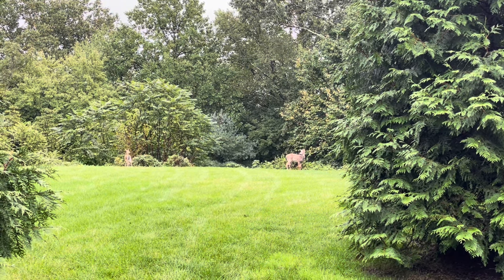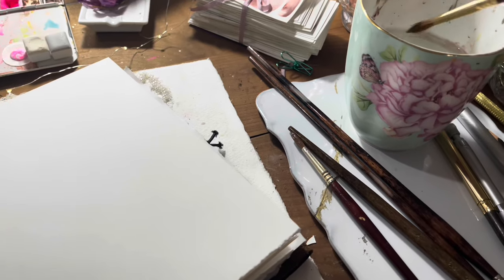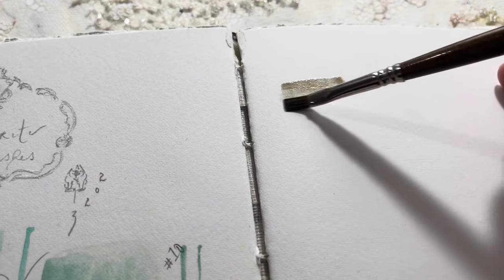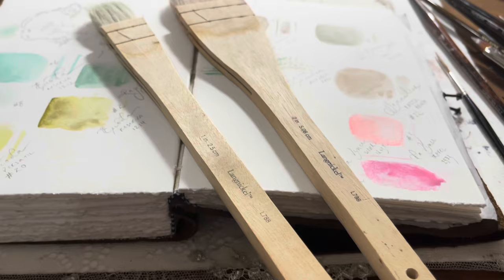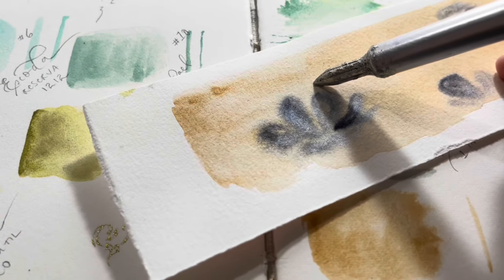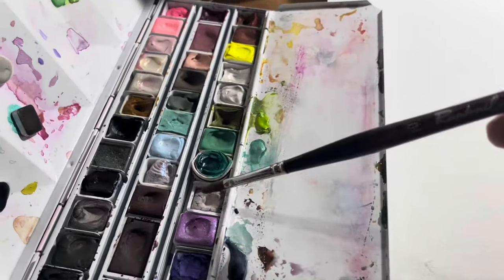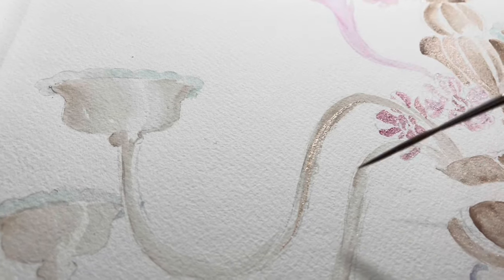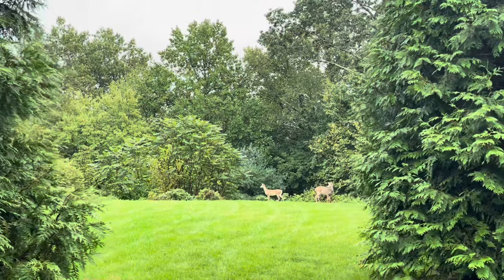My Favorite Brushes || & how to Care for them!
Hi Lovelies! Let’s Talk Paintbrushes! These are ones I have loved for a long time & absolutely recommend, as well as some exciting new discovery’s.. . Enjoy!

Brushes ~

Are two of my Favorite Ranges! I highly recommend them! They come in long handle or short handle in so many brush configurations.. .

The one I’ve been using on the channel quite a lot is the Raphael size 10 pointed filbert from the 8622 range. I think this is discontinued but again, the Escoda  have very similar brushes in a pointed filbert size8.

The Schimoni Art brushes by Fibonacci are amazing!

The Winsor & Newton Monarch range is also really beautiful!

The da Vinci mop brushes and travel brushes are wonderful to use! I have had many of them & they never disappoint!
Da Vinci mop
Da Vinci Ethergraf ~ Special Edition!

I also love hake brushes for covering large areas. Again, there are many options of different handle size & width for these.

Also my Top Tips for Brushcare are:

~ Never leave your brush tip down in a water jar.
~ Always lay it flat to dry {I won’t even use a brush stand as even at that slight angle water is draining down onto the wood}
~ Once it’s dry store it tip up in a jar.
~ When painting, only dip the tip of your brush in water so the bristles don’t get too soaked. This can cause excess water in the ferrule that will release too much water onto your painting.

Also, the Videos about Robert Kime & his wife Helen